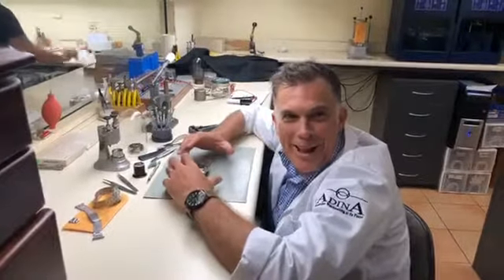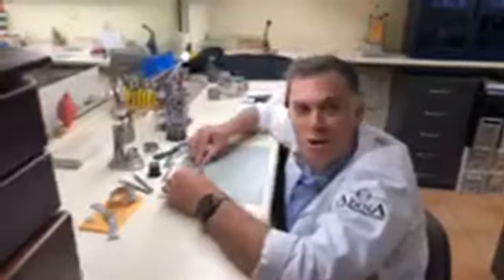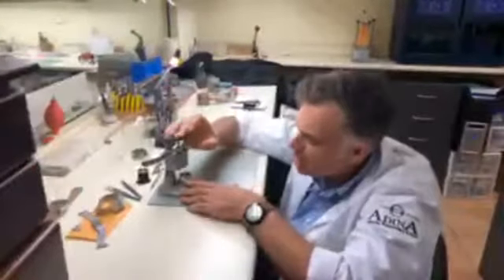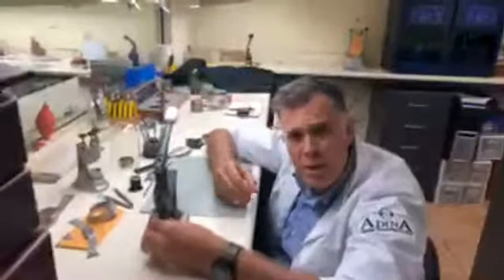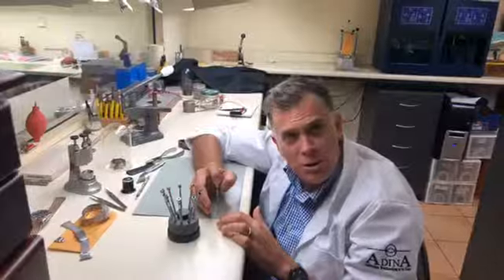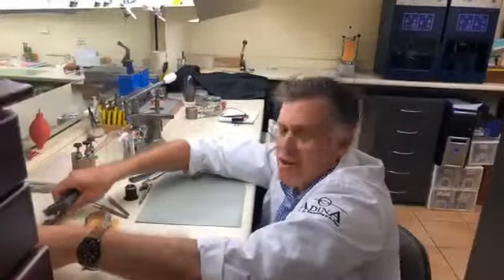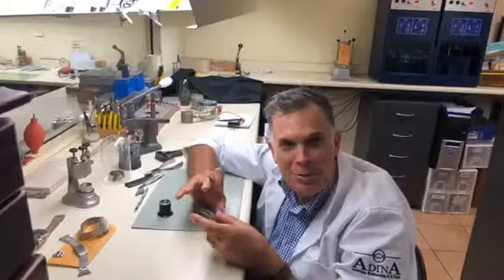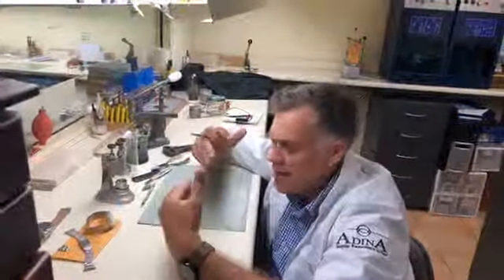Adina Watchmakers Tools of Trade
Our watchmakers reuire the best hand tools to do what they do, so we thought we would introduce you to a few of them